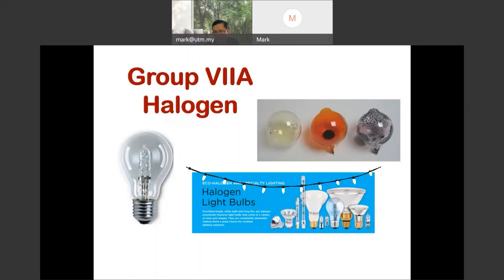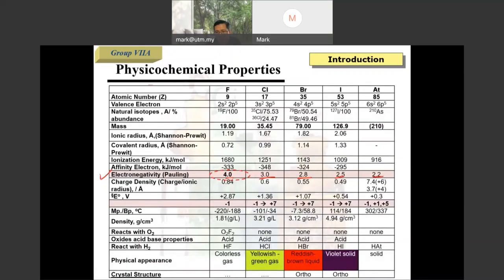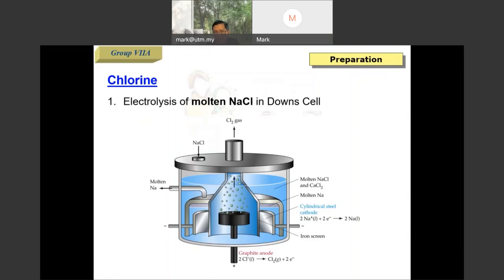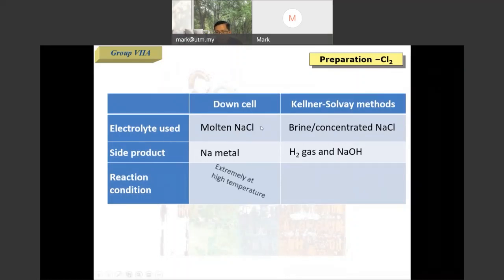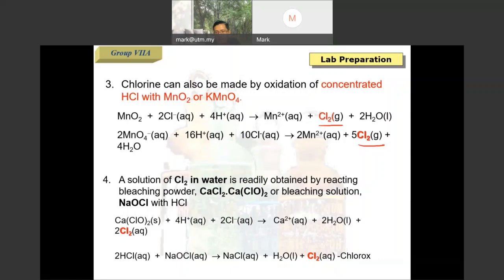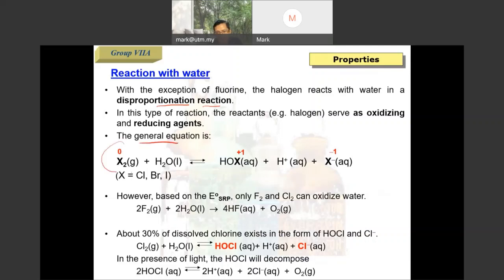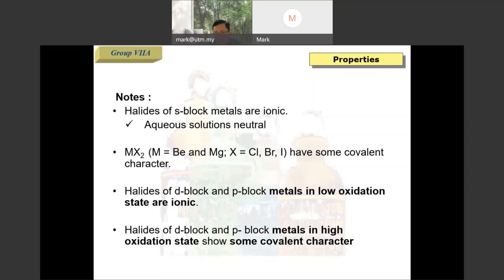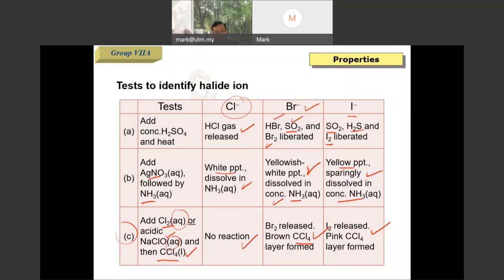SSCC 1703| Inorganic Chemistry| Group VIIA - HALOGEN (Part 1)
Semester I Session 2021/2022

Do "LIKE" and comment the video :)

If you have any questions, kindly post your comments and I will get back to you soon...

Best Regards.